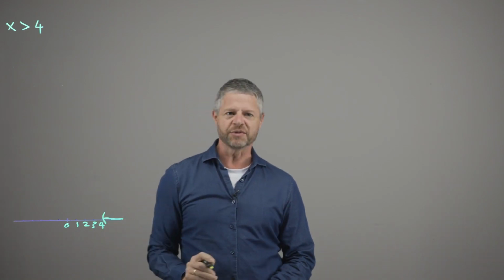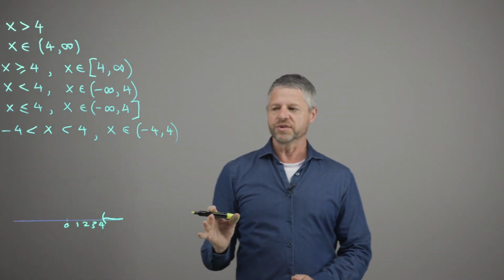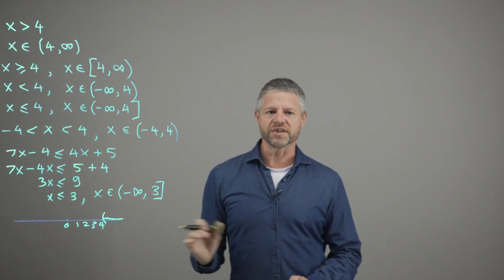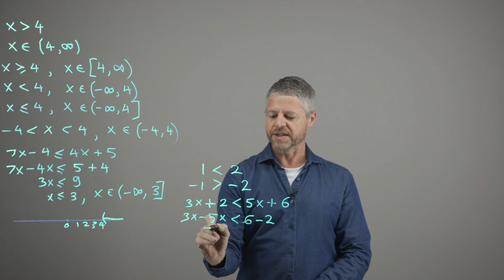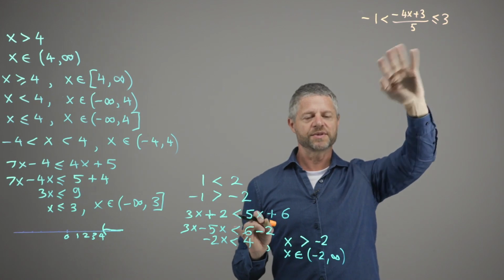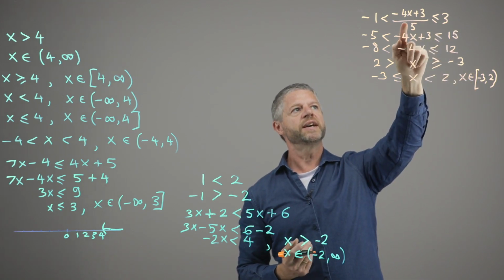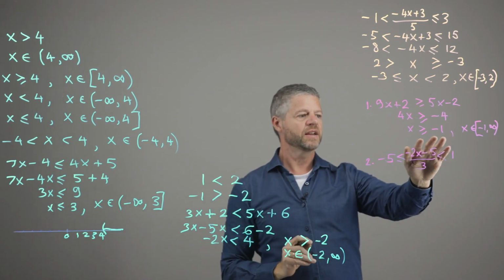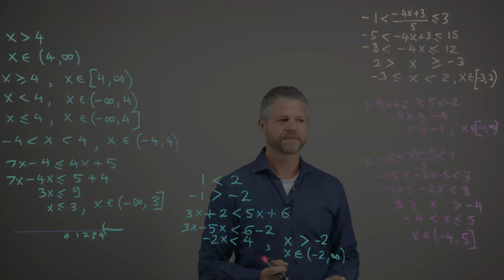19. Solving Linear Inequalities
Learning Objectives
• Solve single-variable inequalities using basic operations.
• Understand sign reversals when multiplying or dividing by negatives.
• Express solutions on number lines and in interval notation.